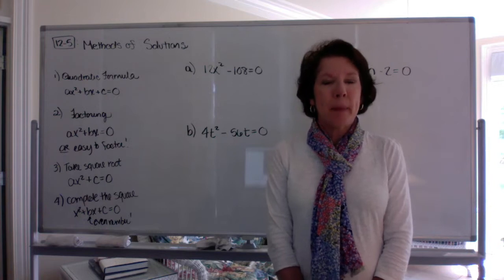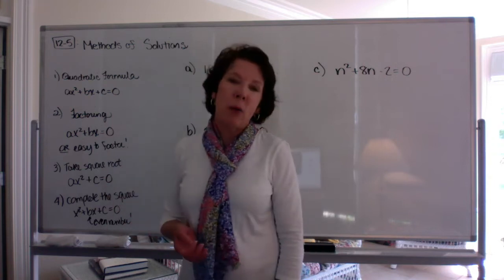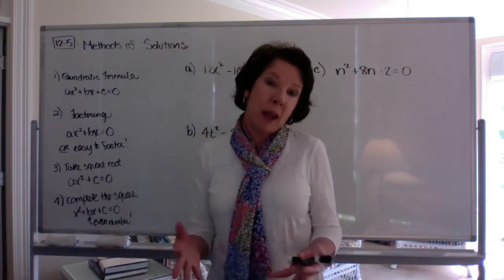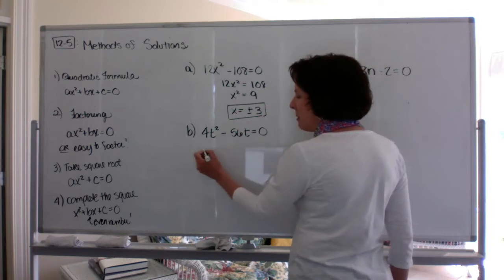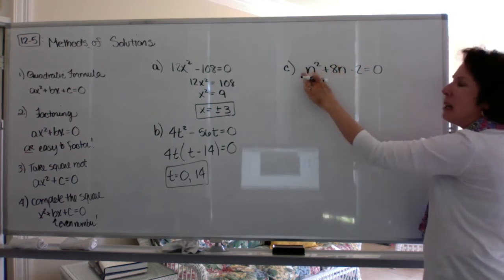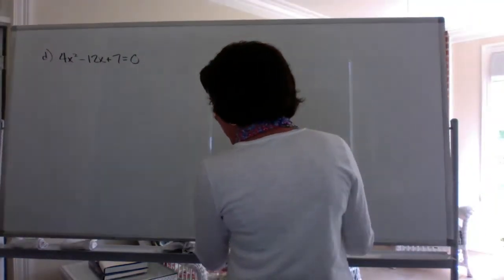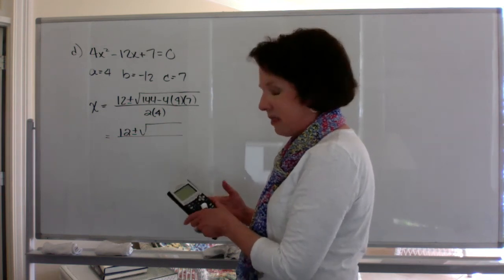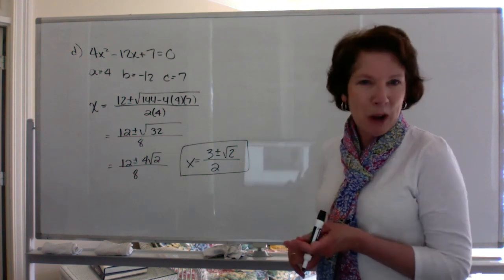Honors Algebra 1 Lesson 12-5